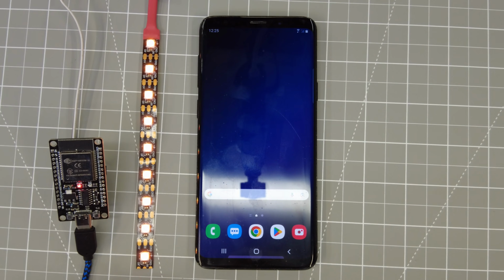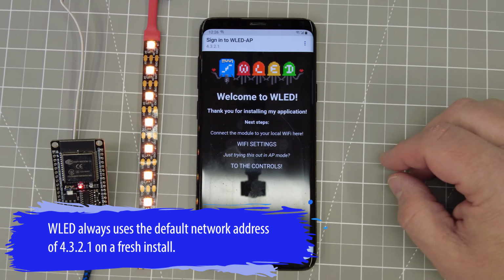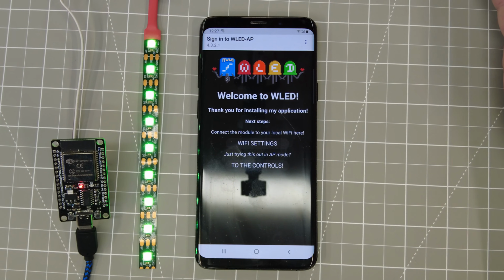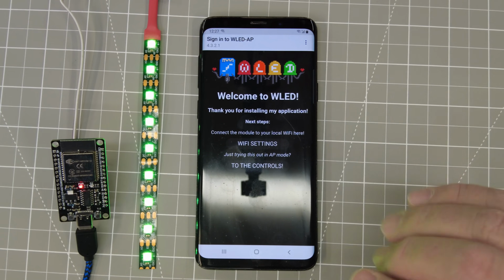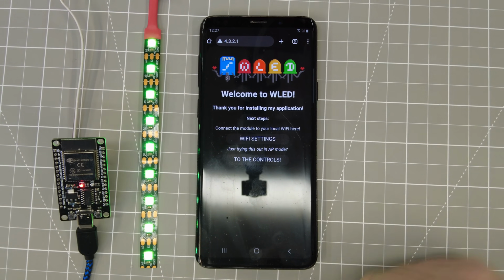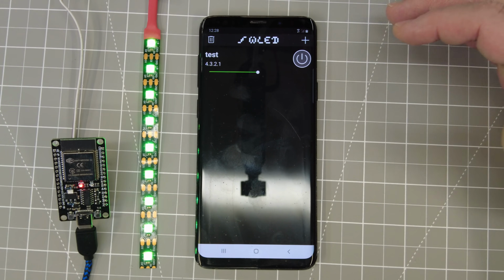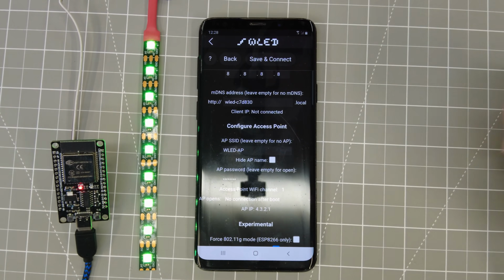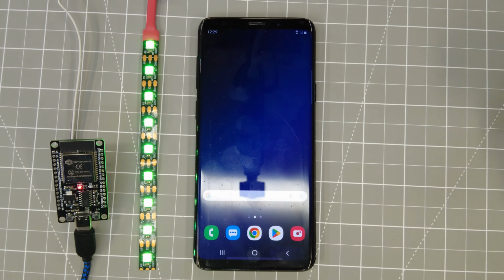Control WLED Without WiFi! No Network? No Problem!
Connect to WLED Without WiFi!

Want to control your WLED lights but don't have a WiFi network? In this video, I show you how to connect directly to a WLED access point and manage your LEDs without needing an internet connection. Perfect for standalone setups, custom projects, and quick testing.

🔧 What You’ll Learn:

How to find and connect to WLED’s built-in AP
Configuring and controlling LEDs without a router
Tips for a stable connection

0:00 - Introduction
0:28 - Accessing the WLED-AP
1:39 - Connecting to the WLED-AP Network
2:32 - The WLED Android App
3:11 - Security Tips for WLED
3:51 - Wrap up!

Was this video helpful for you?
Consider supporting the channel in any one of these ways!
- Buy ANYTHING from Amazon after clicking our or buy anything from amazon after clicking the link. P.S! Click our link right before you checkout to guarantee you're helping the channel!